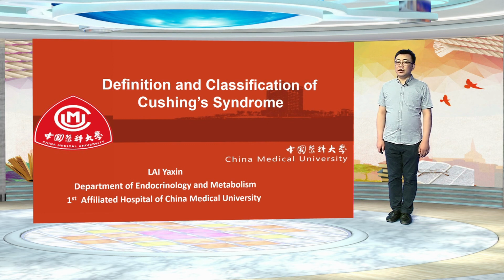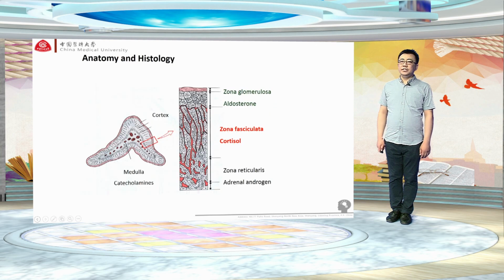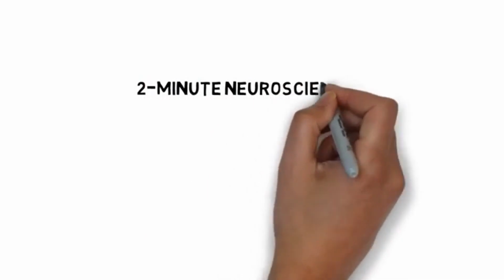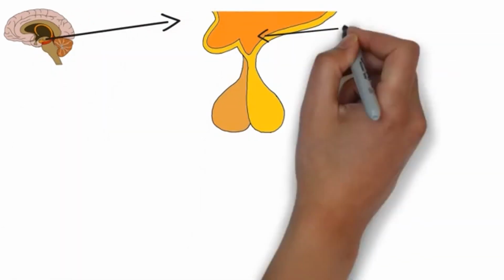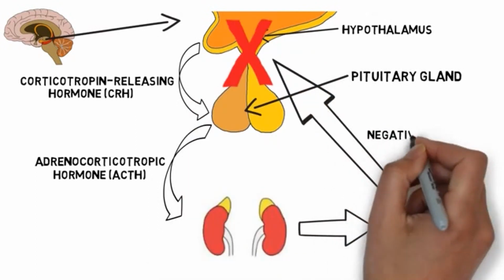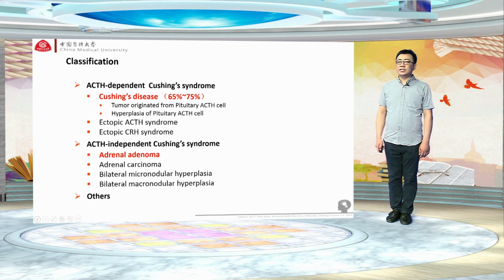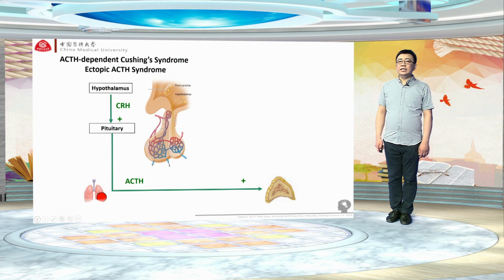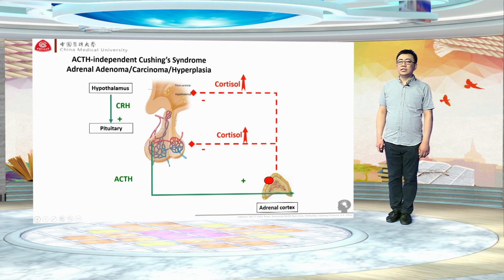1 definition and classification of Cushing's syndrome